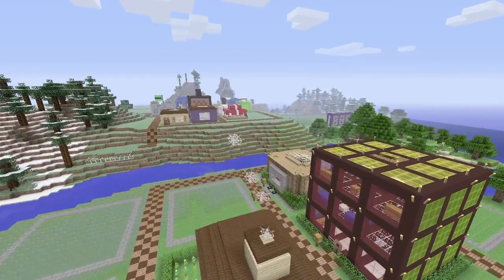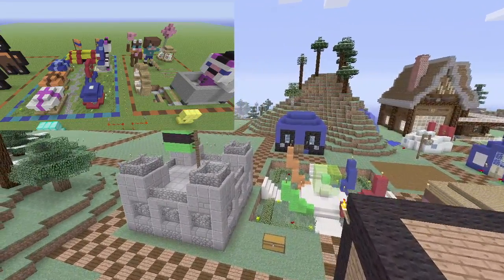Build Offs: Who Won?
Hey, this is the description. Glad you found it .

Hello and welcome to the channel. I upload videos on the Minecraft Xbox Editions.